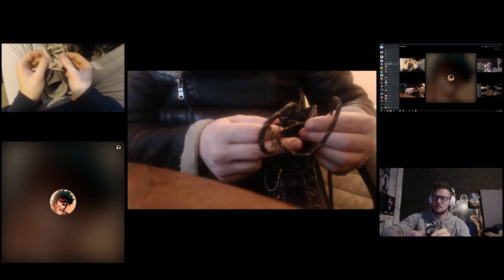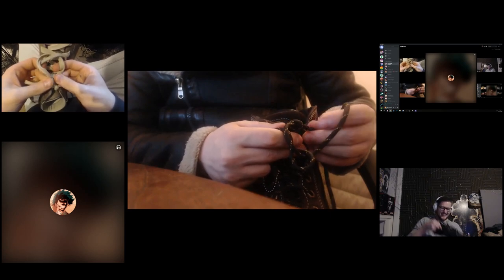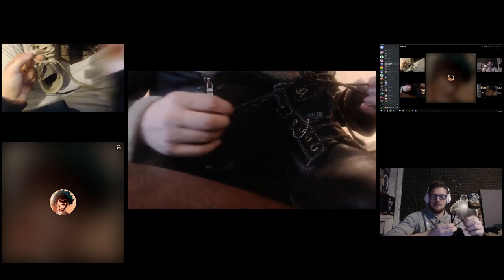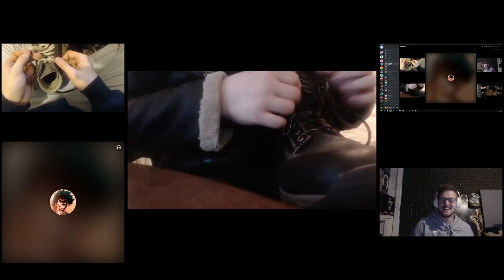Ian Knot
Gotta know how to do the Ian Knot